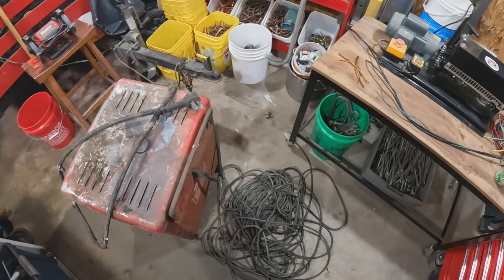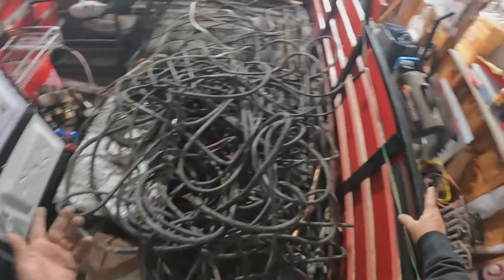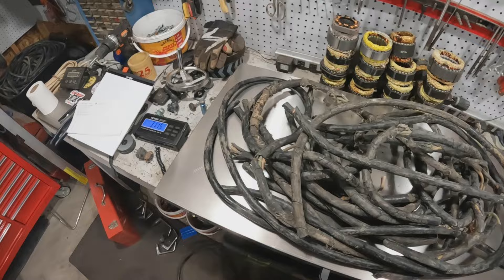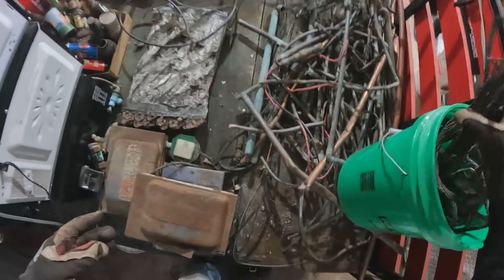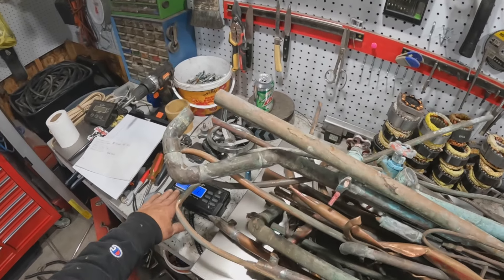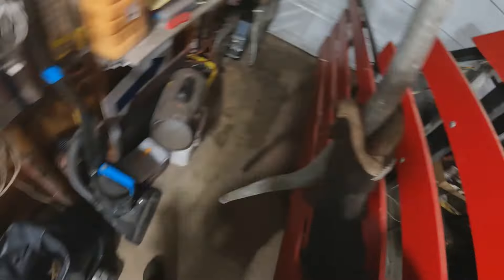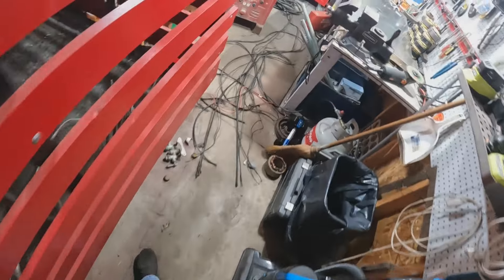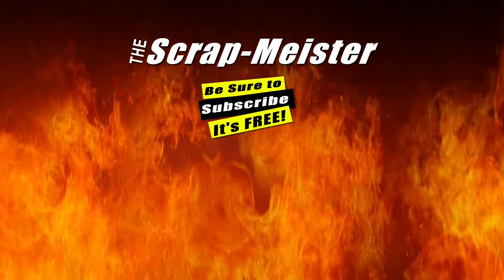Weighing a Scrap Load to pay the customer | Lotsa Copper!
Weighing a Scrap Load to pay the customer for the copper, brass and more!